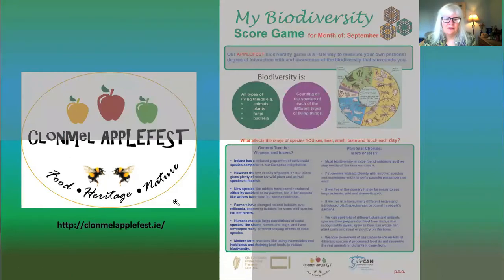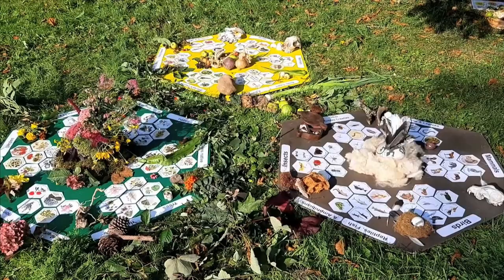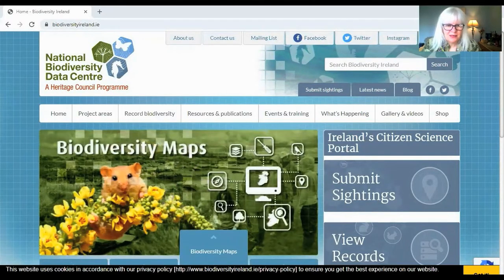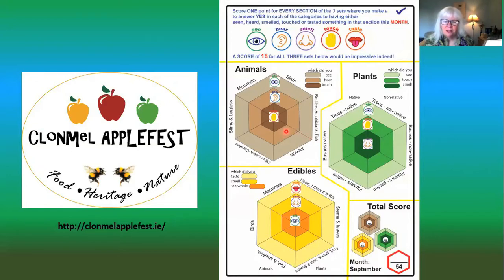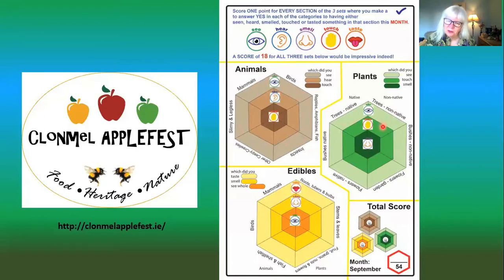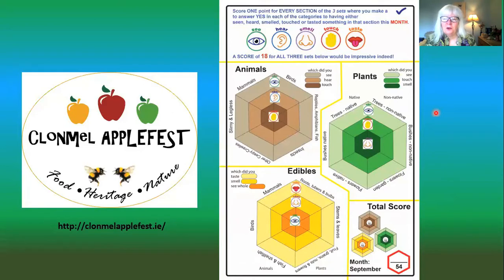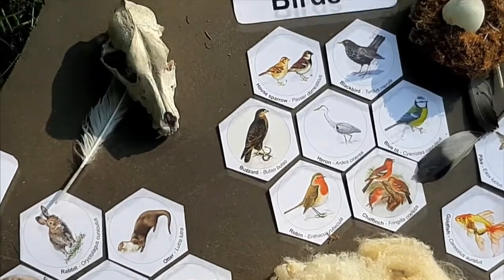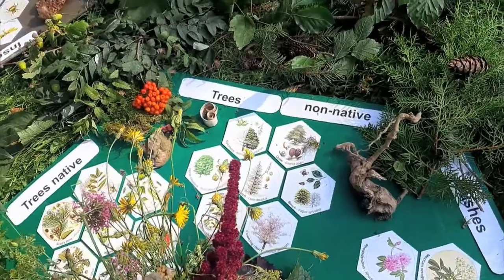Biodiversity Mandala with Lyn Mather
Join Lyn Mather as she talks about her Biodversity Mandala game.